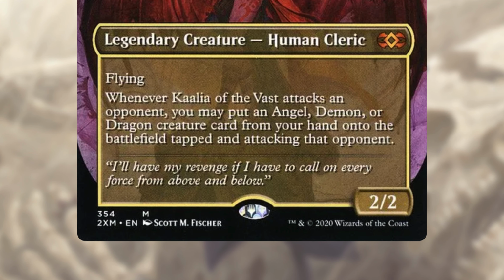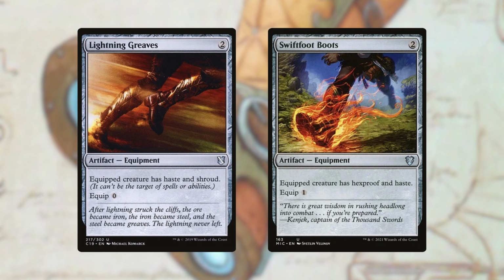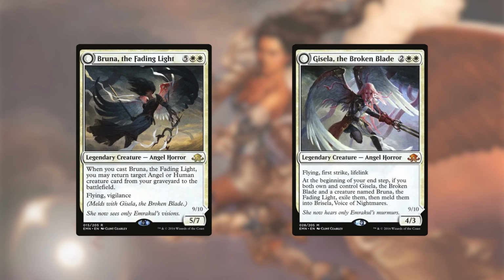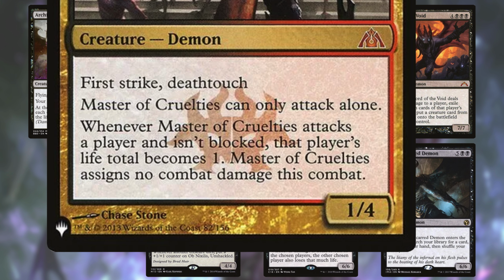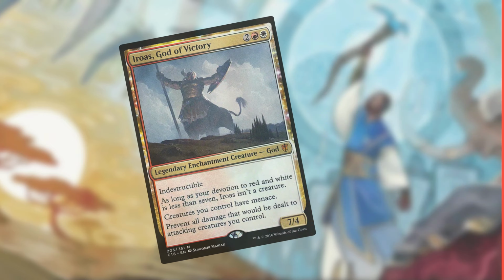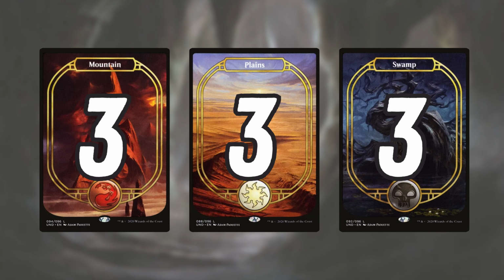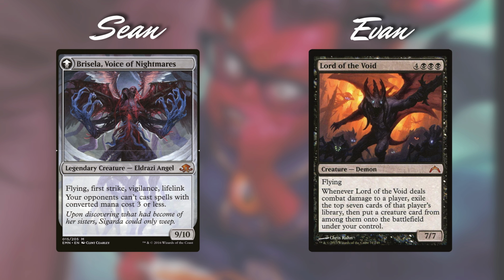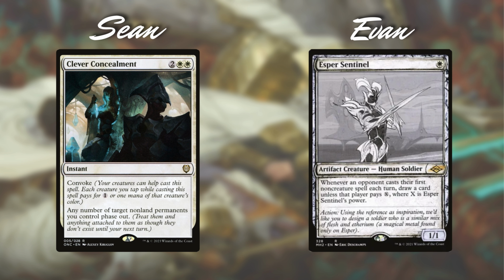Taalia's Kaalia of the Vast Deck | MTG Commander Tech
Taalia's Kaalia is her namesake deck that cheats out giant angel/demon/dragon bombs to wreck the board. Taalia Vess is a MTG creator that brings good vibes whether she's dropping angel cardboard bombs or countering everything on Twitch.

Love,
Evan & Sean

The Brothering is unofficial Fan Content permitted under the Fan Content Policy. Not approved/endorsed by Wizards. Portions of the materials used are property of Wizards of the Coast. ©Wizards of the Coast LLC